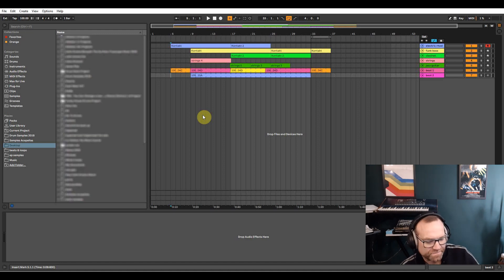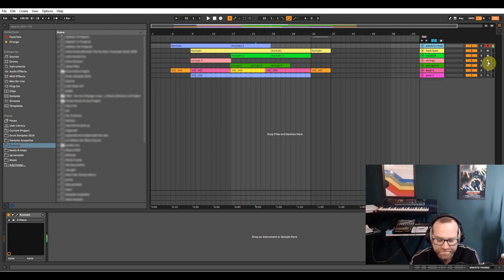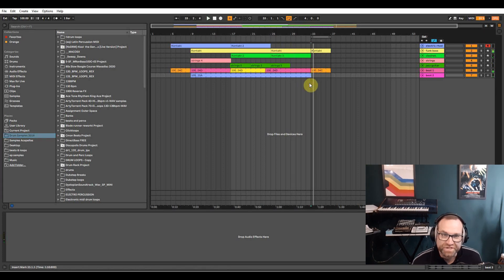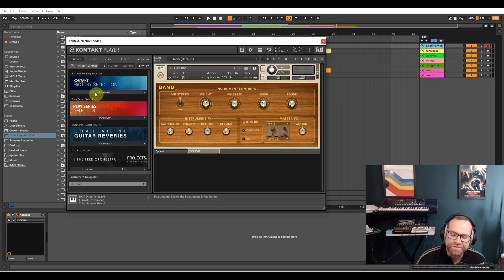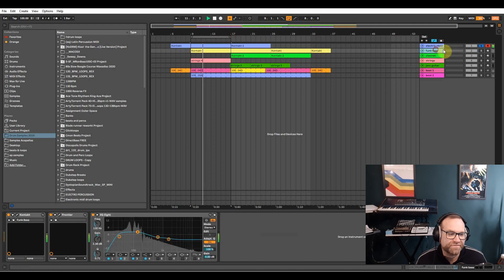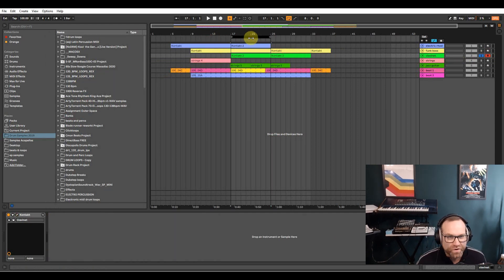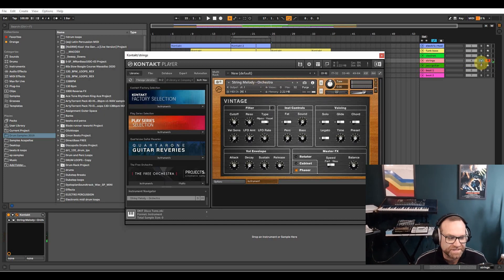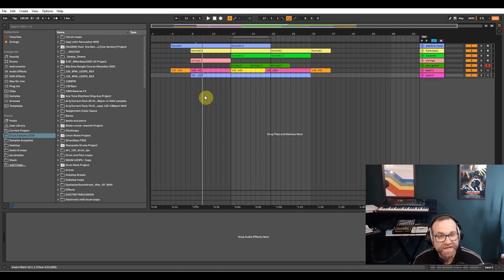The Coolest FREE Funk & Soul VST Plug in for Music Production 2022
A quick tutorial showing you the sounds you can use for some raw funk vibes.